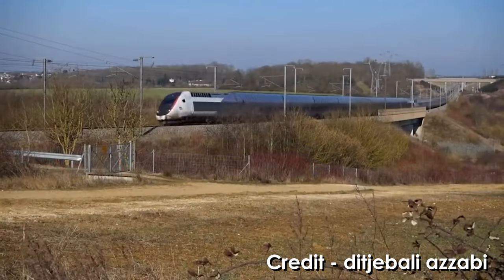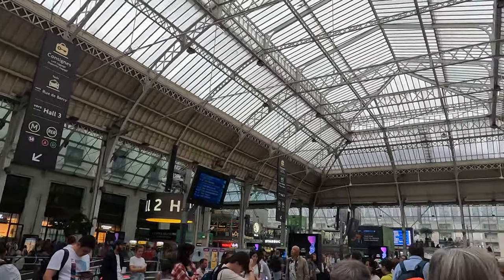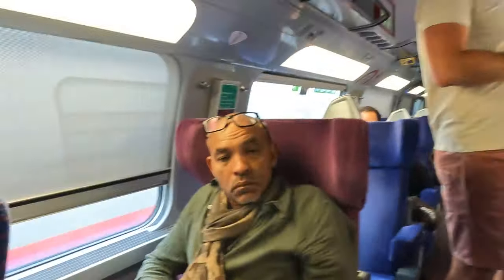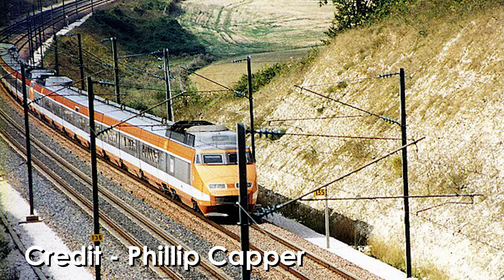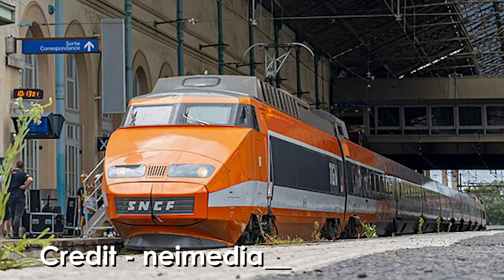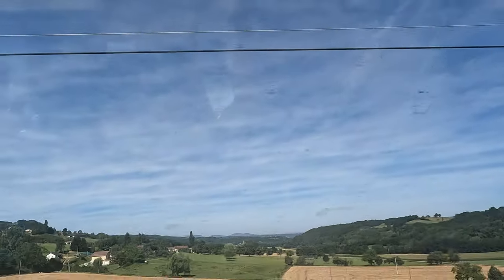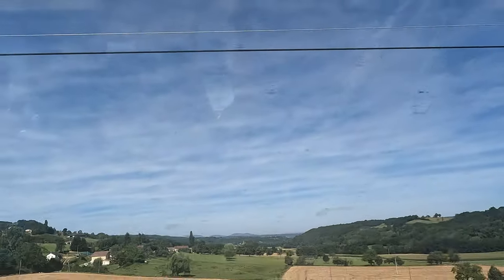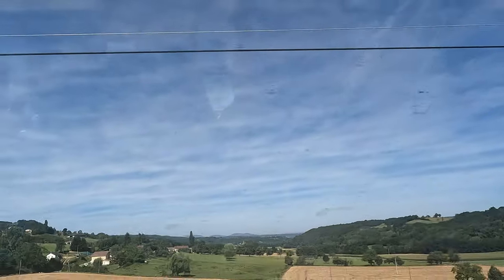Paris to Marseille at 320km/h by TGV Duplex High Speed Train! First Class Review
This week sees me finally look at France's famous TGV network, and what better way to do so on what is (in my opinion) one of the TGV's best routes on one of their double-decker TGV Duplex sets? Quite a few things in this journey didn't go to plan however, but it was an amazing trip regardless... join me to see why and enjoy!

Journey details:
Date of Travel - July 2023
Operator - TGV inOui (SNCF)
Origin - Paris Gare de Lyon
Destination - Marseille Saint Charles

A massive thanks to @NonstopEurotrip  for his contribution to this video, please do check out his channel!